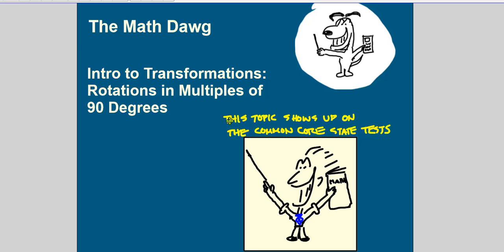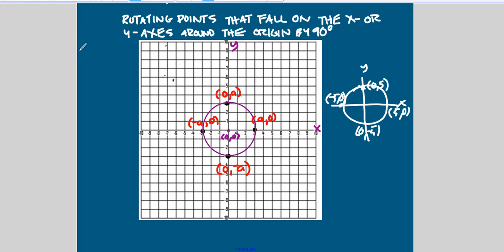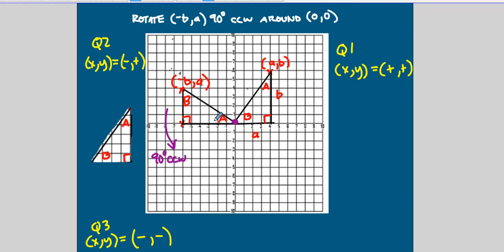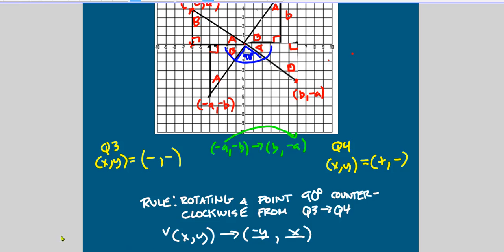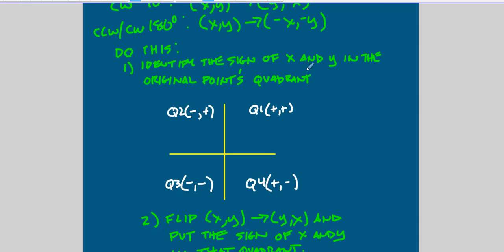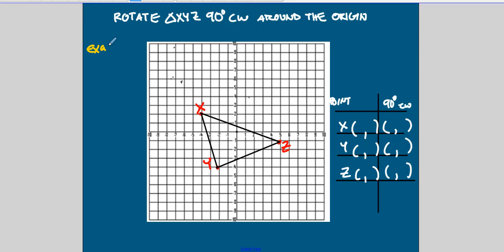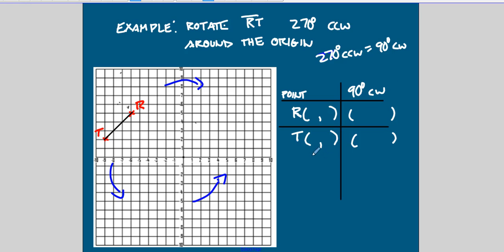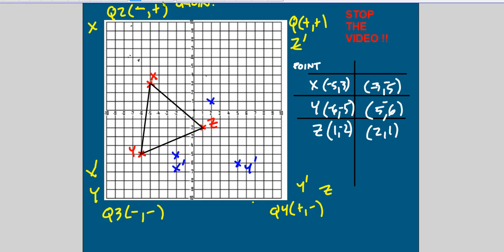Introduction to Transformations: Rotations That Are Multiples of 90 Degrees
This video uses geometry of congruent triangles and complementary angles to derive formulas that rotate points 90 degrees clockwise and counterclockwise.  I then work through examples of figures rotated 90 degrees and 180 degrees clockwise or counterclockwise.

Questions like these show up on the Common Core SBAC and PARC tests.